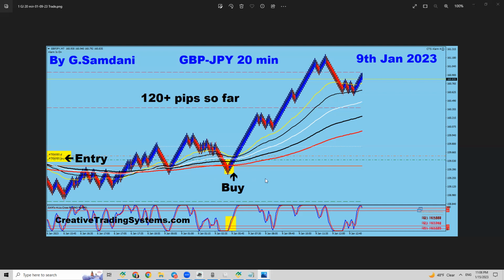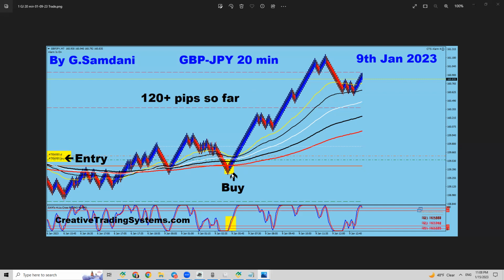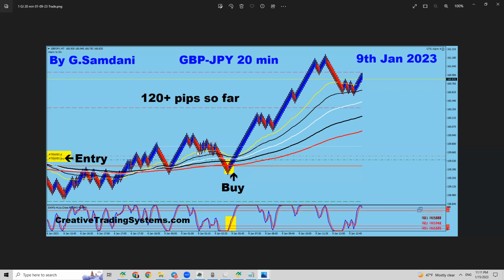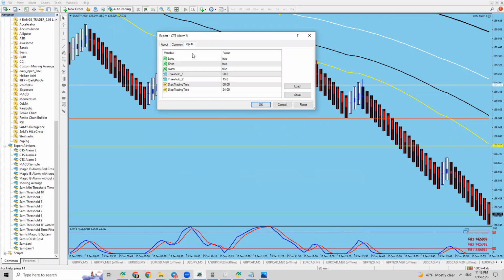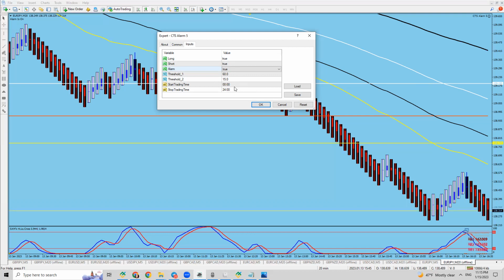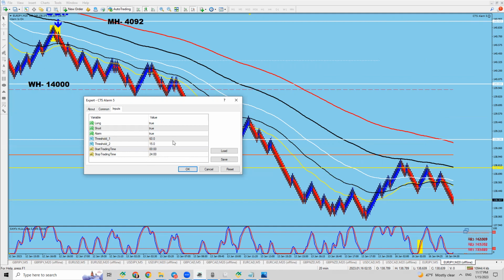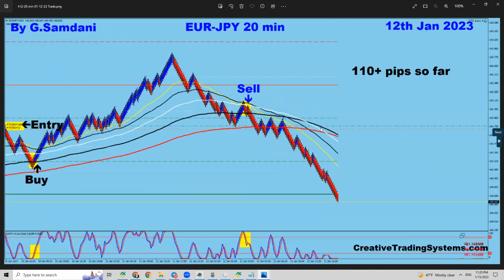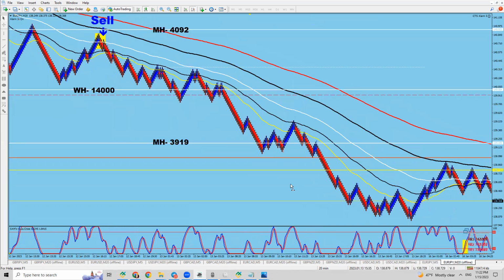Forex Trading System. How The New And Updated CTS Alarm 5 Expert Advisor Works And It's Features